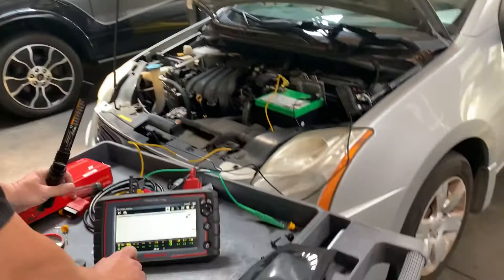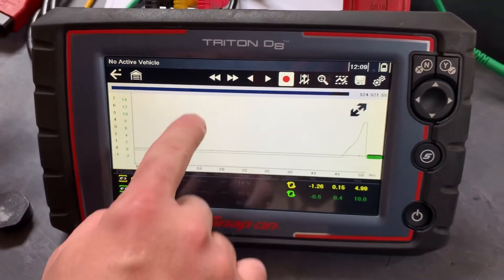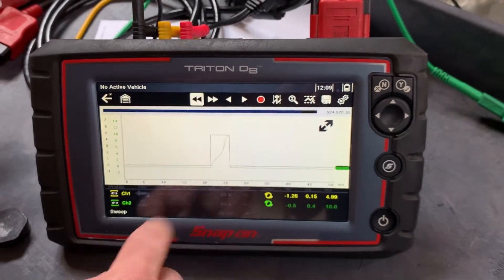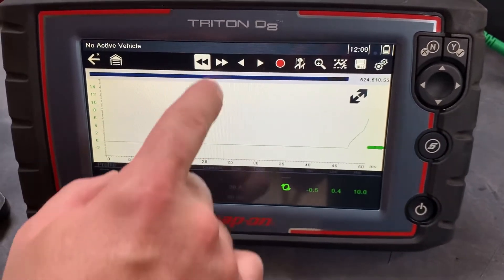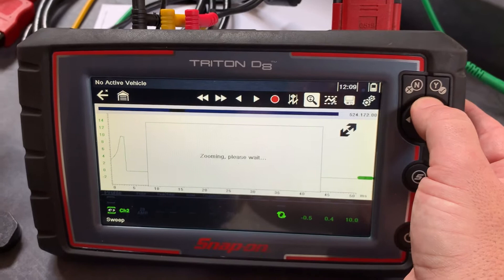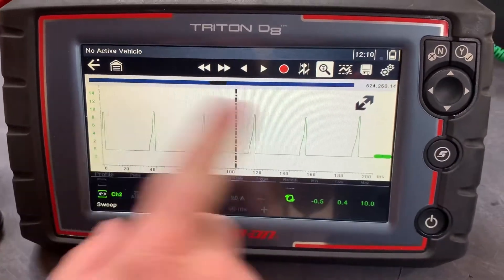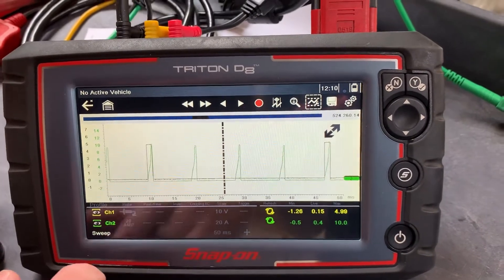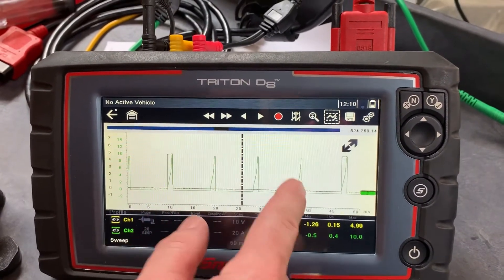2011 Nissan Sentra - Cylinder 1 Misfire Diagnosis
This car has been an ongoing intermittent misfire issue for our client. A previous shop installed new ignition coils and spark plugs but the problem still existed. Although ignition coil failure is not uncommon, this vehicle proves that proper time spent diagnosing the problem is crucial.  The oscilloscope waveforms were normal even while the engine was misfiring which led me to the fuel system.  Maybe next time I will video the procedure for relative compression using the oscilloscope.
As always, we hope these videos are helpful to the DIY, our current clients and potentially bring us new clients.